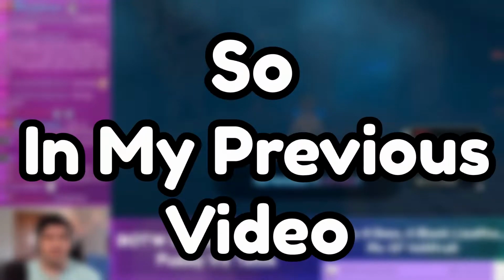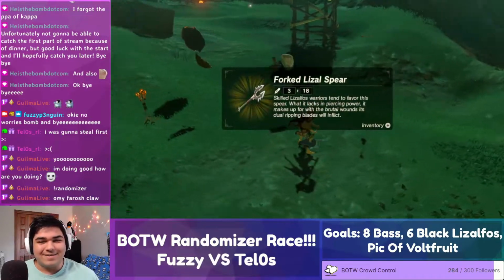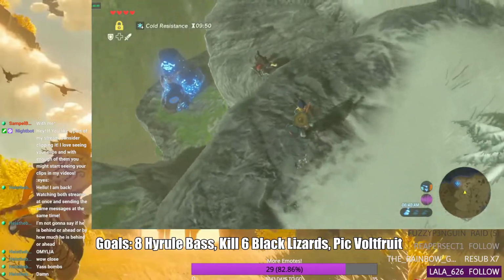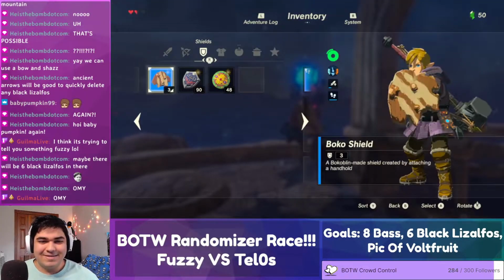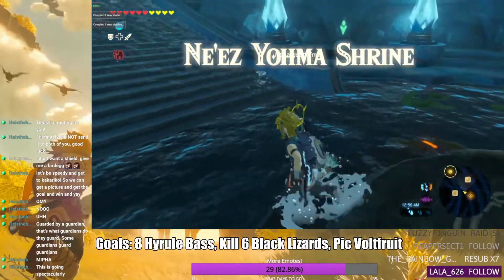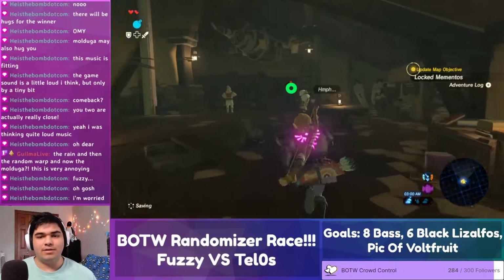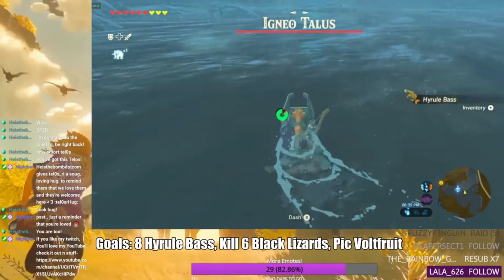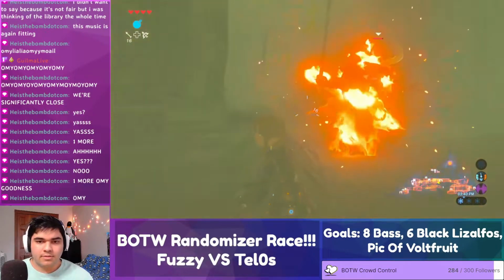I got challenged to a RANDOMIZER RACE in Breath Of The Wild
Today we are racing against Tel0s in the Breath of The Wild Randomizer to see who can complete three randomly chosen goals the quickest! Who can withstand the randomizer chaos and win round one of this best of three series? Watch the video to find out! (Round two will be on tel0s's channel!)

- Streaming Schedule (updates posted on my discord/twitch/twitter)
Monday ~ No Stream
Tuesday -~1pm CT
Wednesday ~ 1pm CT
Thursday ~ 1pm CT
Friday ~ 1pm CT
Saturday ~ 1pm CT
Sunday - No Stream (New Youtube video upload at 1pm CT instead!)

Hello! You can call me Fuzzy (pronouns: he/him) and I stream over on twitch whenever I have some free time! I play a variety of nintendo games and sometimes like to do very crazy challenges in them!